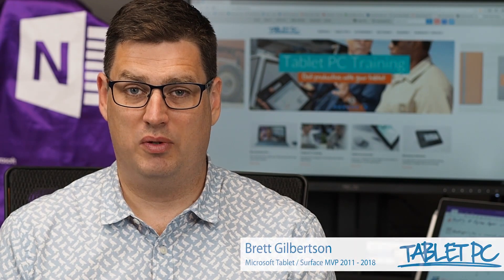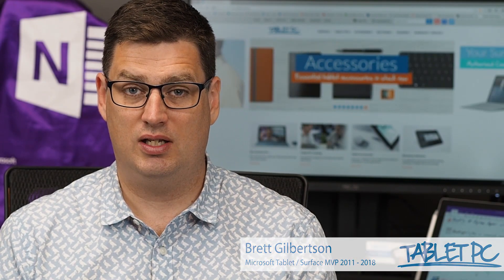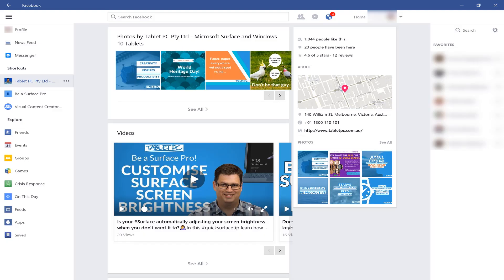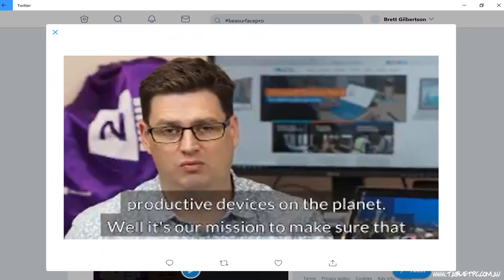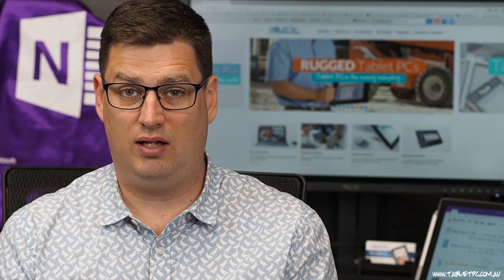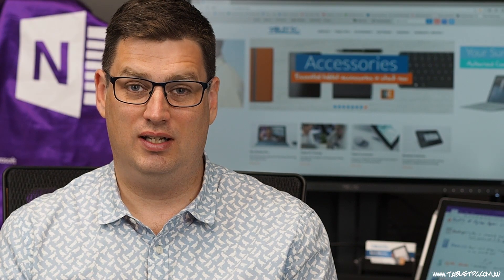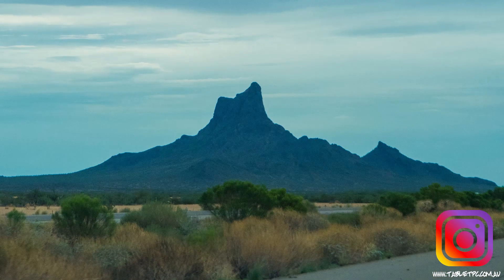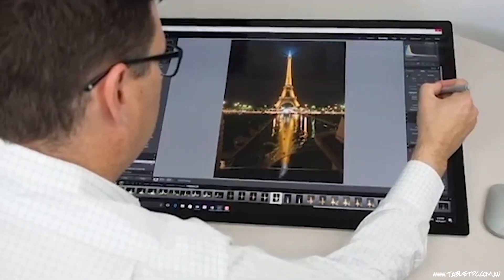My Favourite Social Media Apps for Surface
Wanting to use your favourite social media apps on your Surface? Here's what the Microsoft Store has to offer.